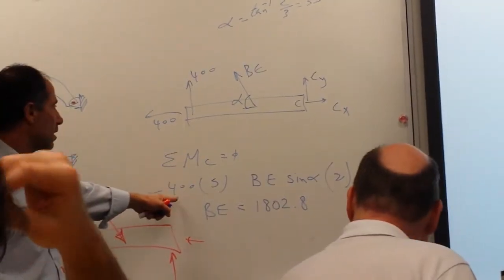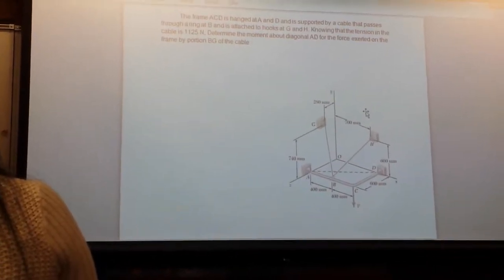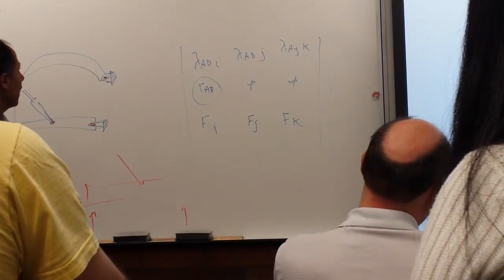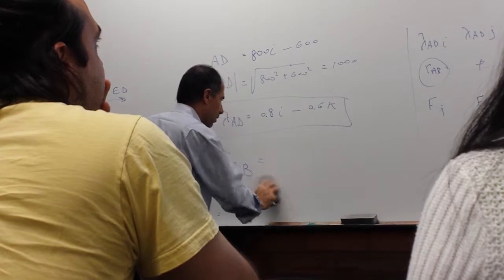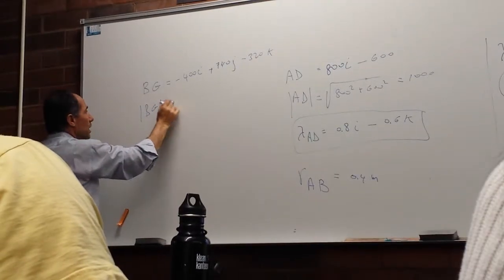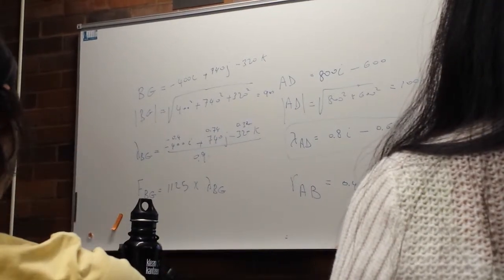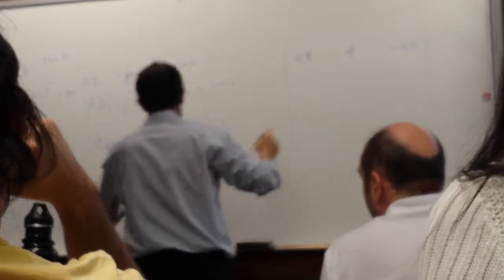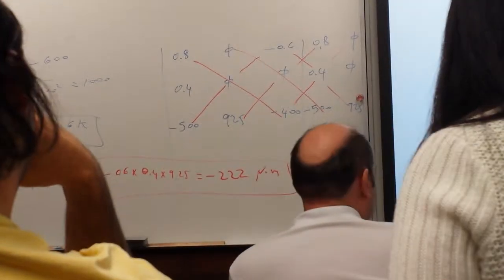03122014 3 of 5